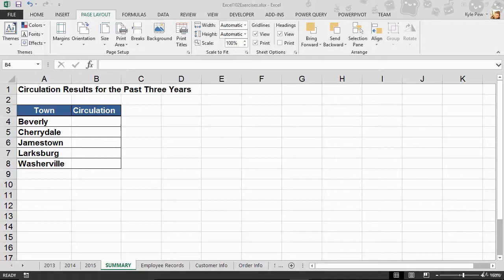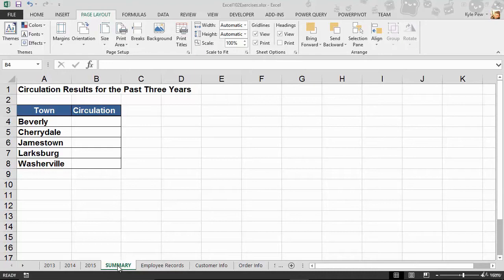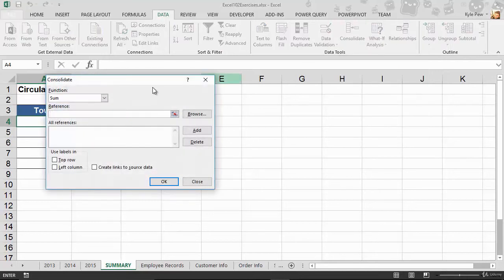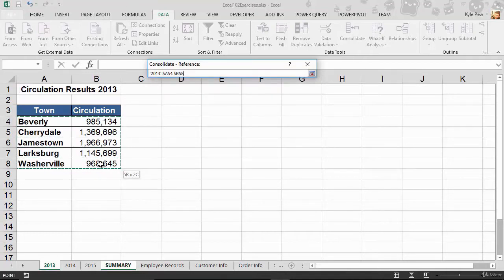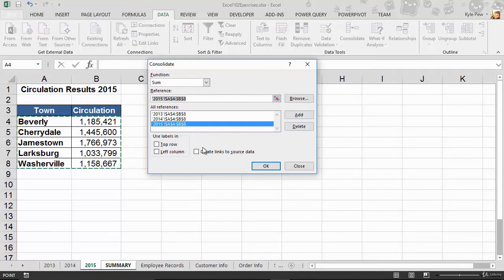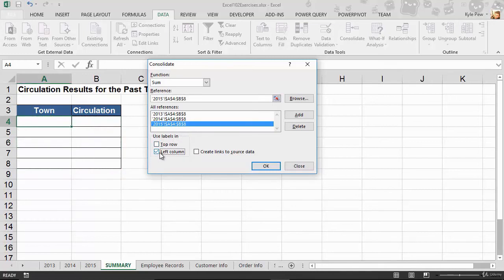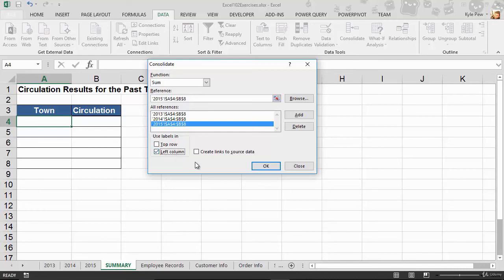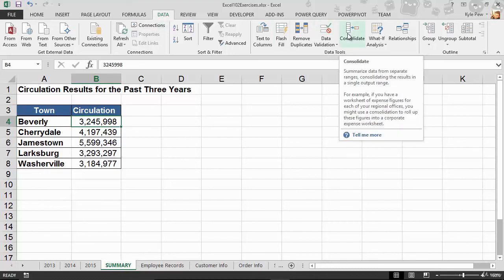16.5 Consolidating Data from Multiple Worksheets